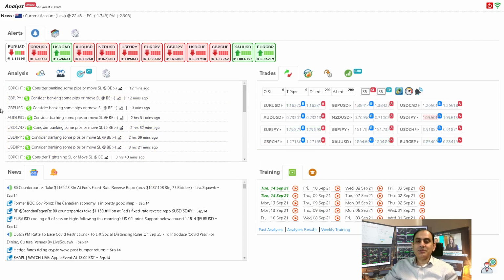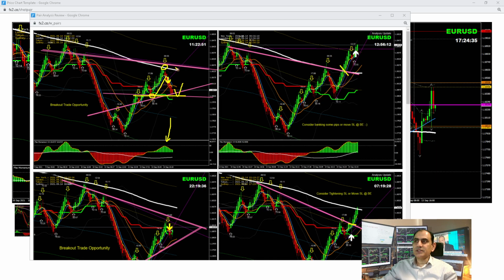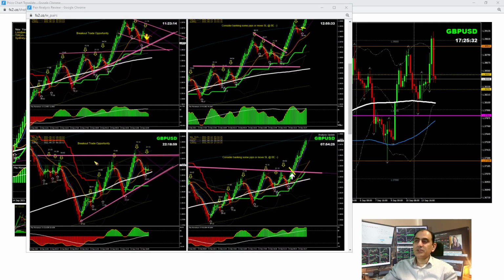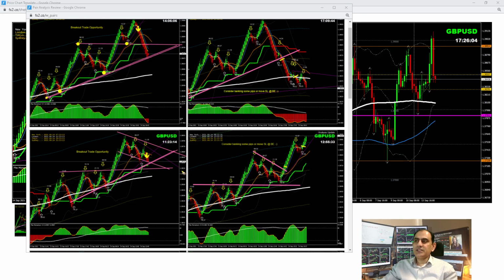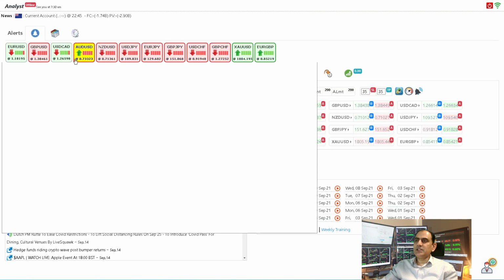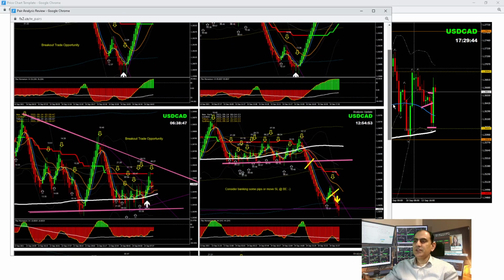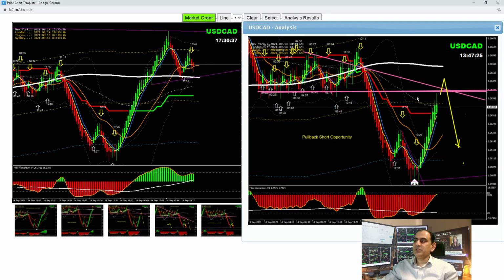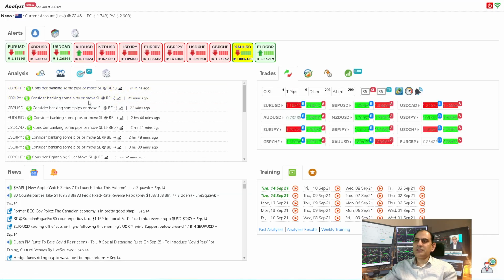Live Piping... & Trading Forex Including Real-Time Forex Analysis - EURUSD - GBPUSD - USDCAD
1) LEARN
2) PRACTICE
3) GET-FUNDED

Best regards,

Ashraf Noor.